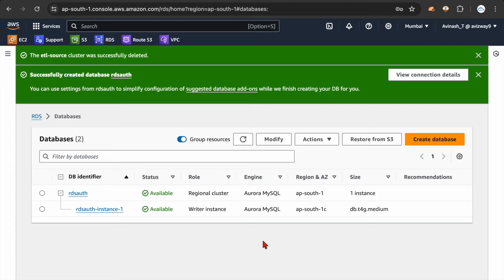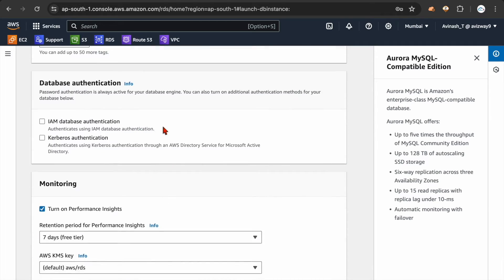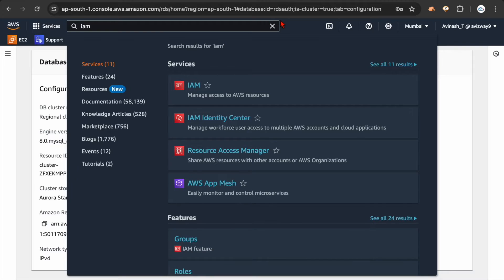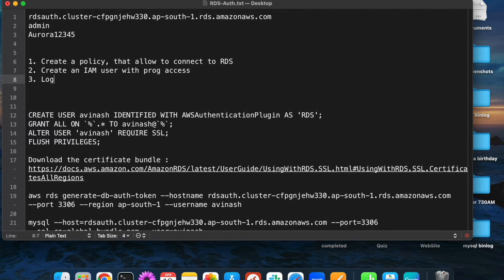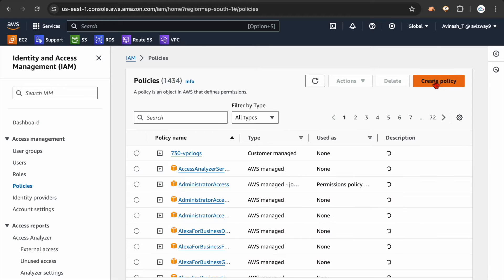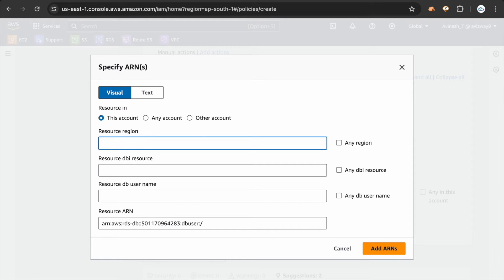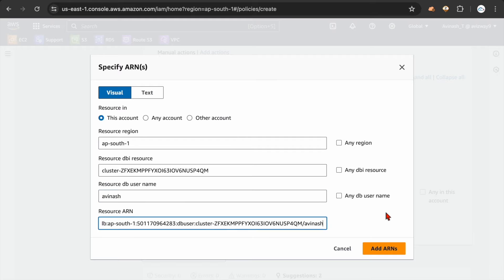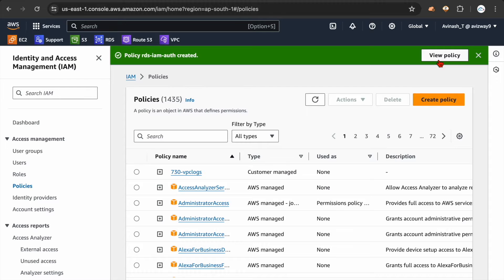How to Connect RDS with IAM DB Authentication option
Learn how to securely connect your RDS with IAM DB Authentication option in this tutorial. Keep your databases safe and easily accessible with this step-by-step guide.